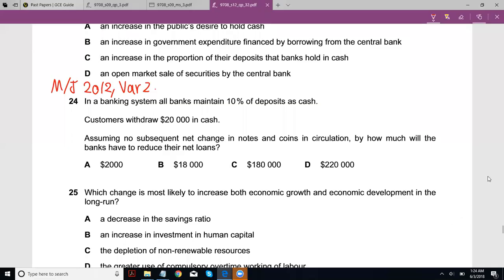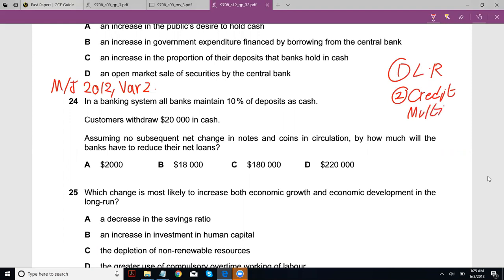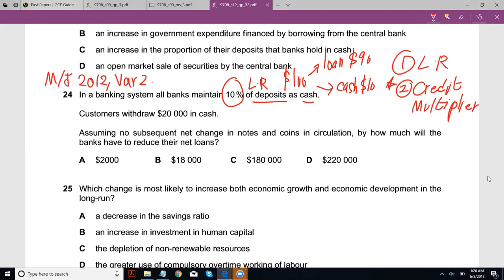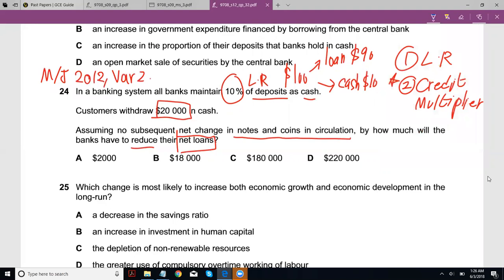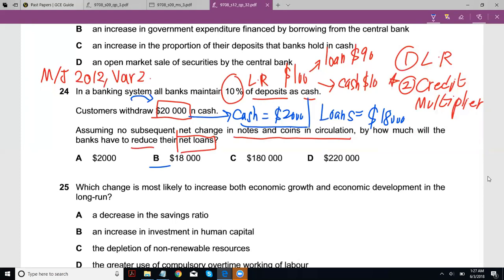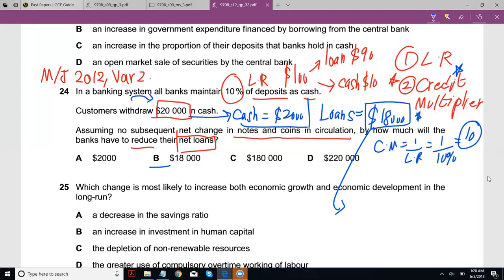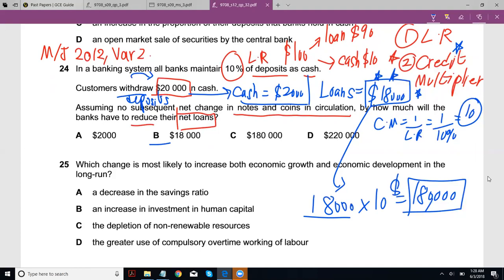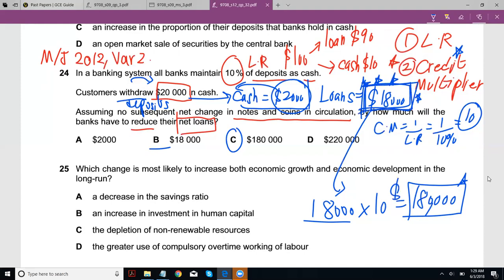Q24 - May/June [32] 2012